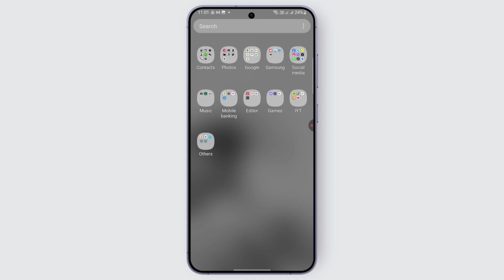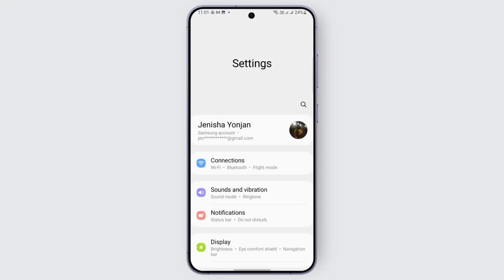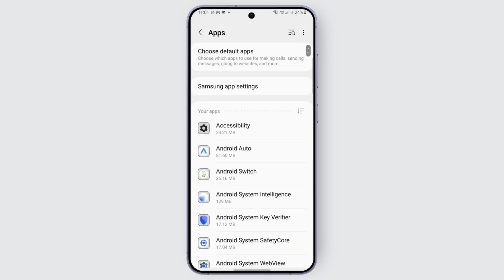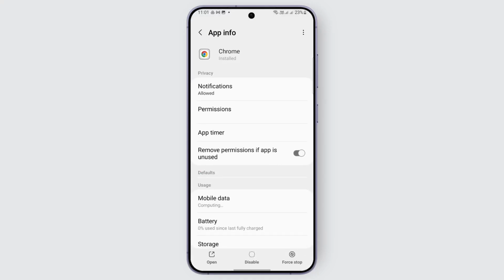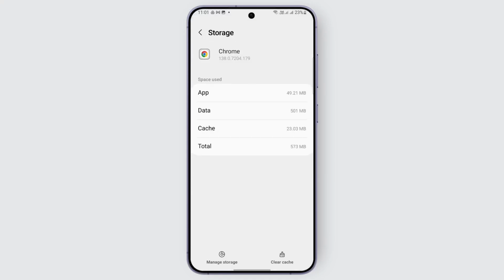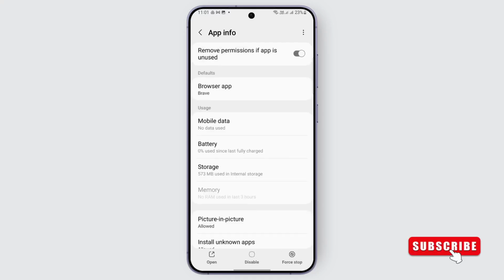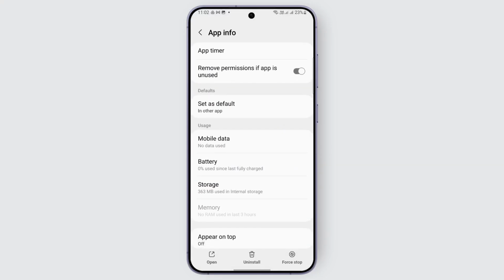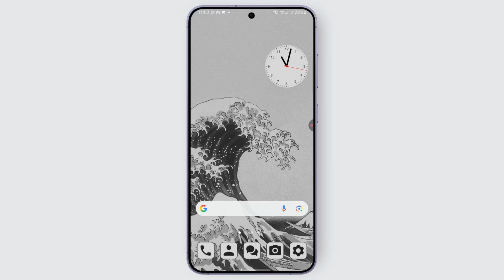How to Clear App Cache without Deleting Data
How to Clear App Cache without Deleting Data (2025)! Want to clear your app cache to free up space without losing any important data? This video will guide you through the steps on how to clear app cache without deleting data quickly and easily. Whether you're asking, "How do I clear cache without deleting app data?" or need help with the process, this tutorial has you covered. Learn the simple steps to clear your app cache and improve your device’s performance. Watch now to see how you can clear app cache without deleting data today!

Timestamps:

00:00 How to Clear App Cache without Deleting Data
00:10 How Do I Clear Cache Without Losing Data?